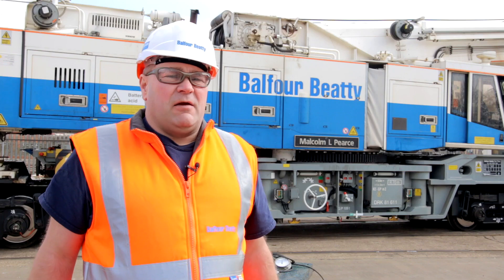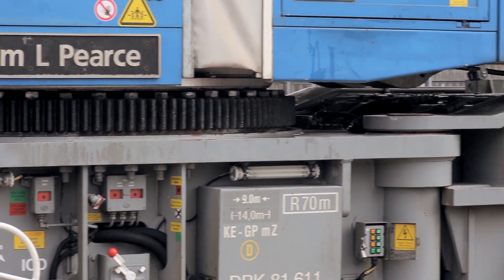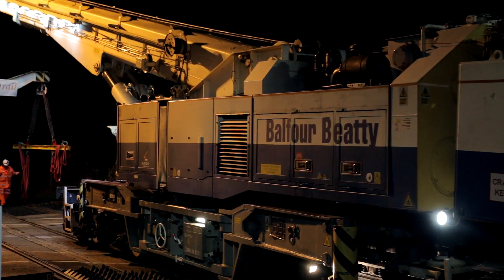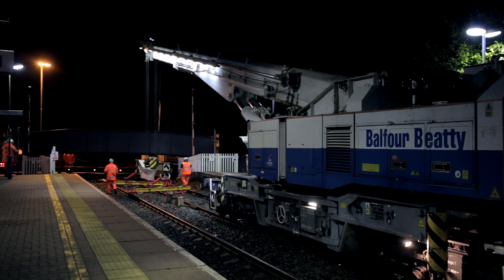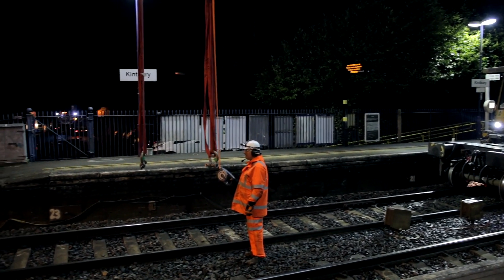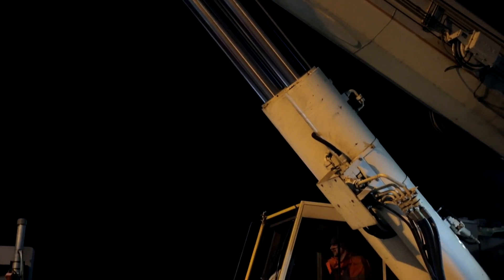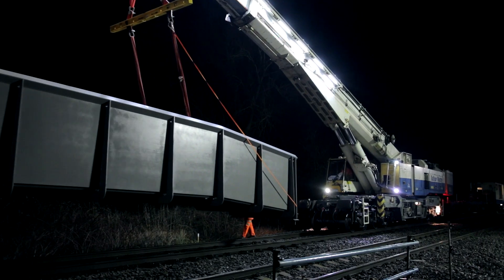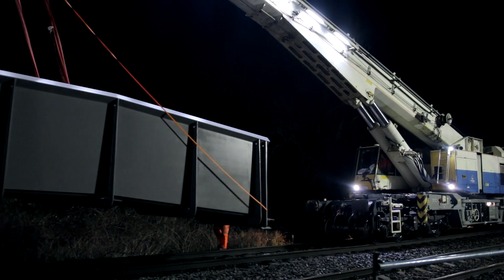A race against time - installing a new footbridge overnight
Steve Parberry explains how a Kirow Crane enables Balfour Beatty to install a footbridge from the railway track with minimum disruption. Subtitles available.